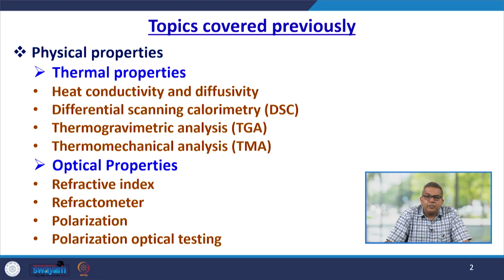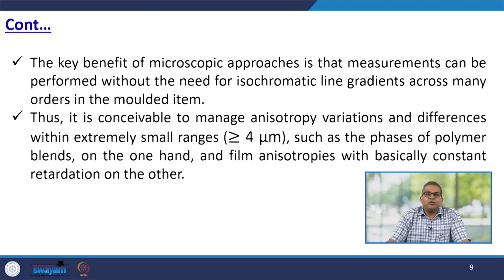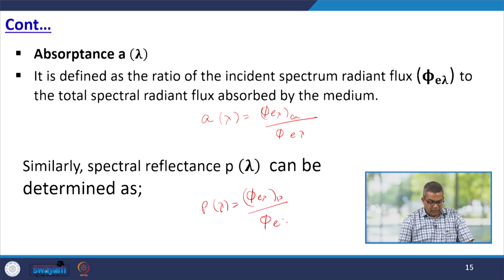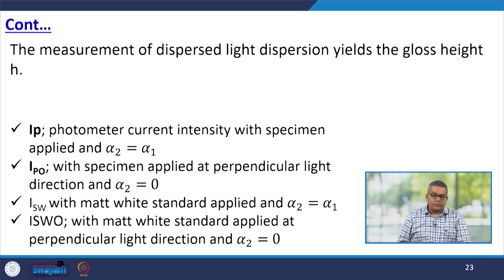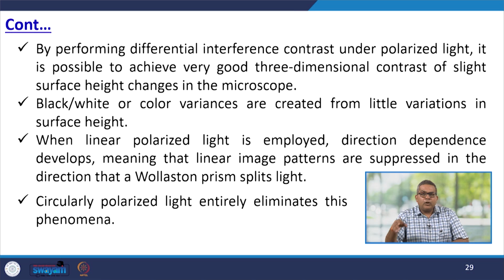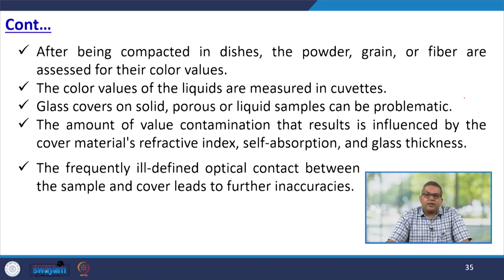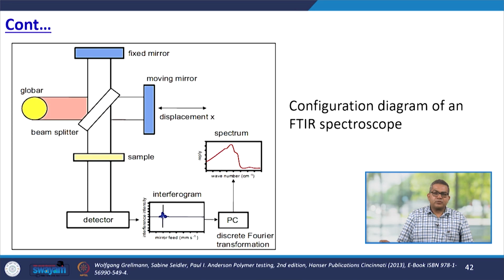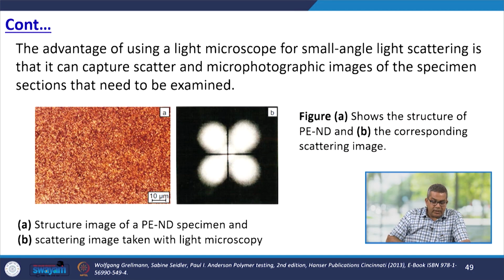Lecture 45- Polymer Testing 10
In this video lecture, we will study the testing of physical properties like optical Properties, non-destructive testing of transparent polymers, transmission, absorption and reflection, gloss, Intrinsic diffuse reflectance and haze, infrared spectroscopy, color, laser technology, etc.